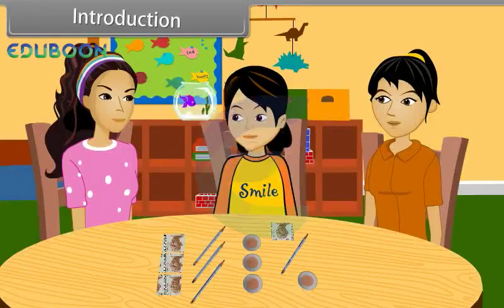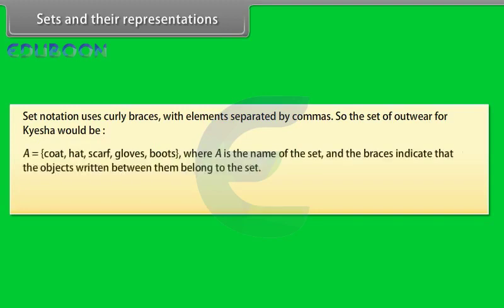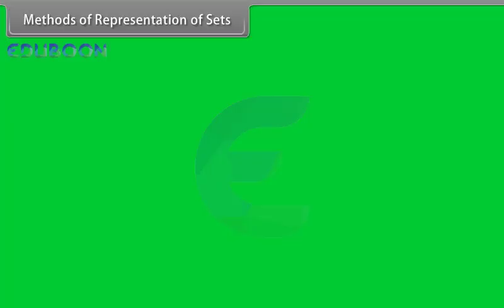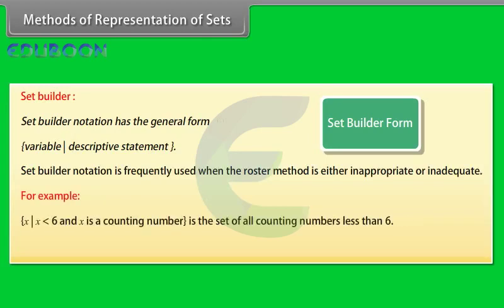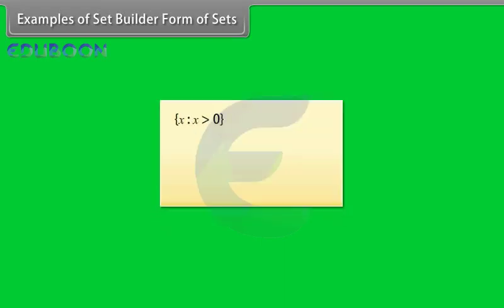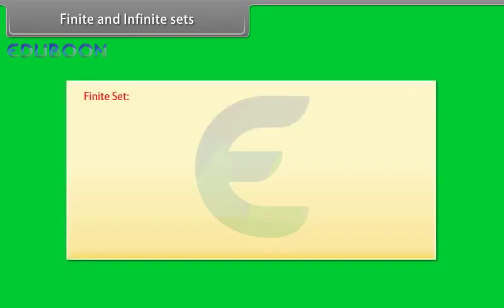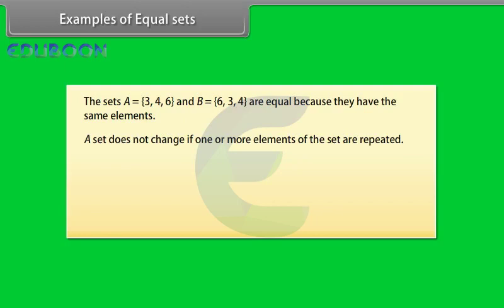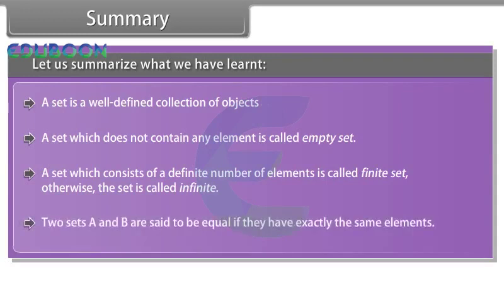Sets I in English Medium